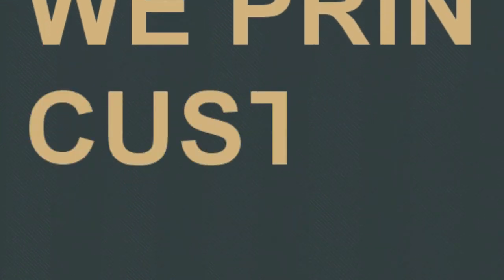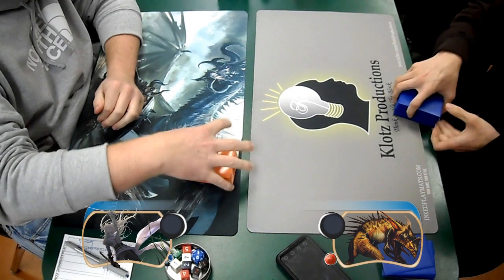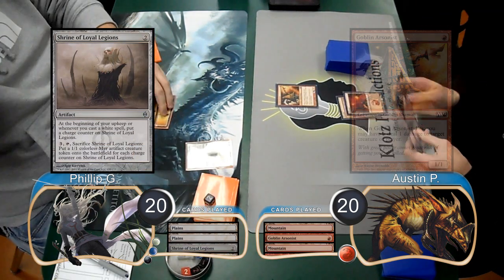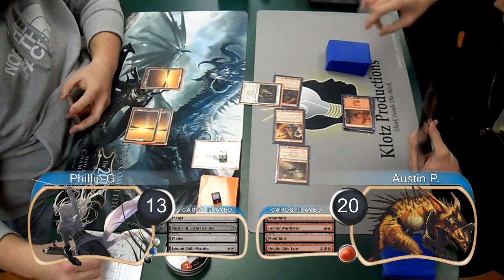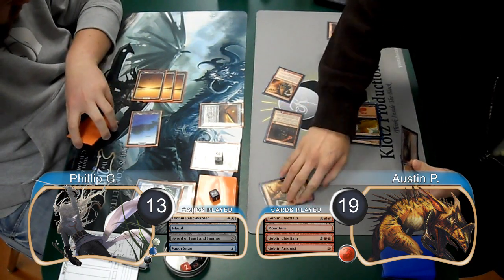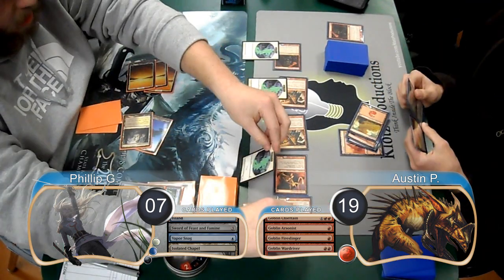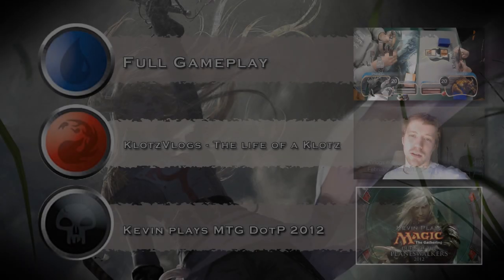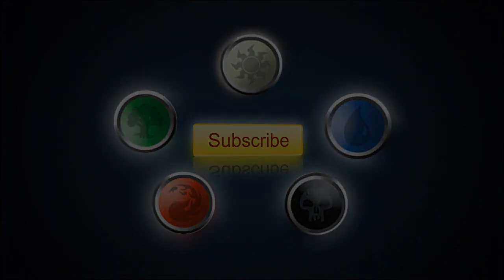Dark Ascension Gameday Highlights Esper Singleton Vs Goblins G1 (02-25-2012)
This is the highlights of game one of the Semi-Finals at Dark Ascension Gameday between Phillip playing Esper Singletons and Austin playing Mono Red Goblins.

KlotzProductions Blog!!!

Deck Lists

Mono Red Goblins:
4 Goblin Grenade
4 Gut Shot
2 Koth of the Hammer
4 Spikeshot Elder
2 Reverberate
2 Shrine of Burning Rage
4 Goblin Wardriver
4 Goblin Arsonist
4 Arc Trail
2 Hellrider
4 Goblin Chieftain
4 Goblin Fireslinger
20 Mountain

Sideboard
4 Galvanic Blast
2 Furor of the Bitten
4 Crush
2 Shrine of Burning Rage
1 Reverberate
2 Traitorous Blood

Esper Singleton:
1 Vault of the Archangel
1 Glacial Fortress
1 Darkslick Shores
1 Evolving Wilds
1 Seachrome Coast
1 Moorland Haunt
11 Plains
5 Island
1 Swamp
1 Angelic Destiny
1 Midnight Haunting
1 Oblivion Ring
1 Sword of Feast and Famine
1 Sword of War and Peace
1 Sorin, Lord of Innistrad
1 Gideon Jura
1 Dismember
1 Gideon's Lawkeeper
1 Champion of the Parish
1 Doomed Traveler
1 Leonin Relic-Warder
1 Gather the Townsfolk
1 Porcelain Legionnaire
1 Mortarpod
1 Honor of the Pure
1 Shirne of Loyal Legions
1 Mirran Crusader
1 Blade Splicer
1 Fiend Hunter
1 Lingering Souls
1 Elspeth Tirel
1 Invisible Stalker
1 Mentor of the Meek
1 Hero of Bladehold
1 Geist Honored Monk
1 Increasing Devotion
1 Phantasmal Image
1 Vapor Snag
1 Dungeon Geists
1 Geist of Saint Traft
1 Phyrexian Metamorph
1 Thalia, Guardian of Thraben
1 Suture Priest
1 Mikaeus the Lunnarch

Sideboard
1 Phyrexian Revoker
1 Snapcaster Mage
1 Sword of Body and Mind
1 Flashfreeze
1 Negate
1 Mental Misstep
1 Celestial Purge
1 Timely Reinforcements
1 Revoke Existance
1 Divine Offering
1 Thraben Doomsayer
1 Nihil Spellbomb
1 Corrosive Gale
1 Gut Shot
1 Act of Aggression

© Wizards of the Coast LLC.  Images used with permission.  Illus. John Avon, Michael Komarck, Wayne Reynolds, Sam Wood, Pete Venters, Chippy, Cliff Childs, Greg Staples, Igor Kieryluk, Izzy, Chris Rahn, Jana Schirmer & Johannes Voss, Raymond Swanland.  Not an official Wizards of the Coast LLC production.